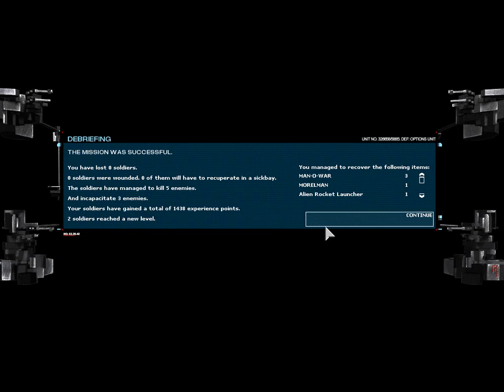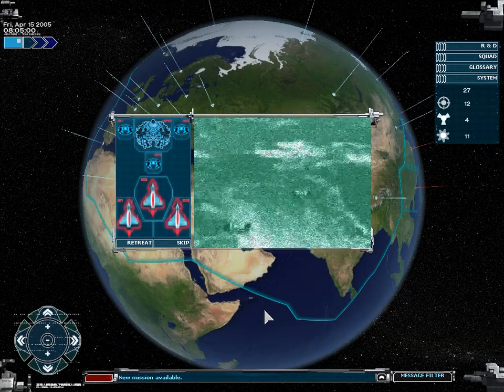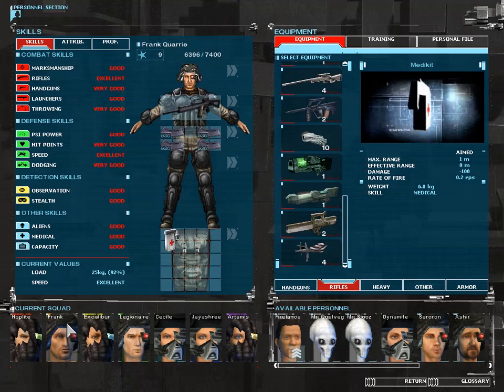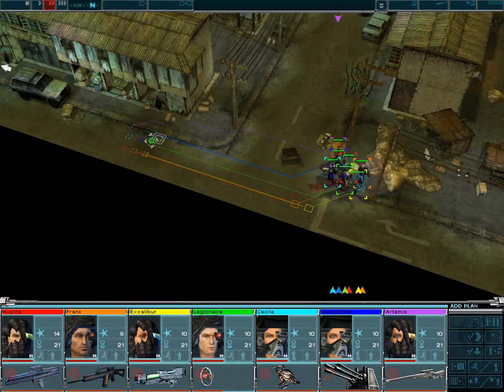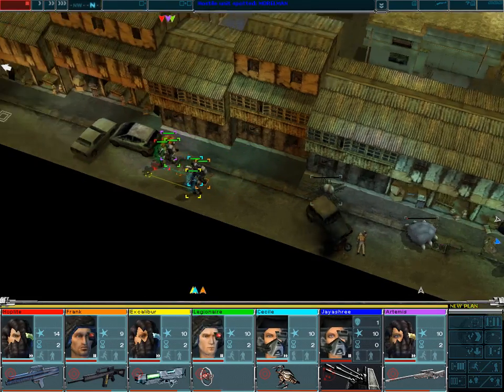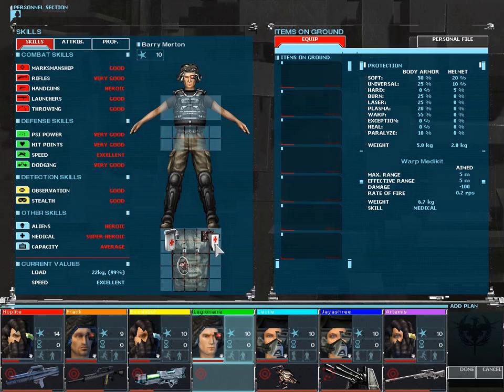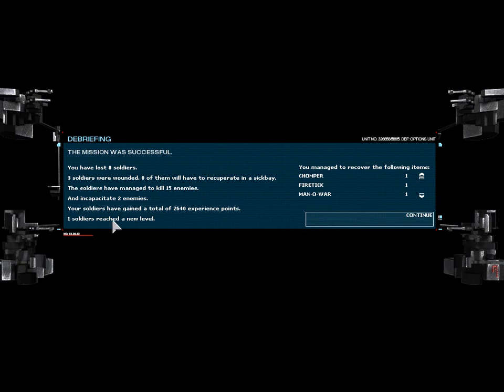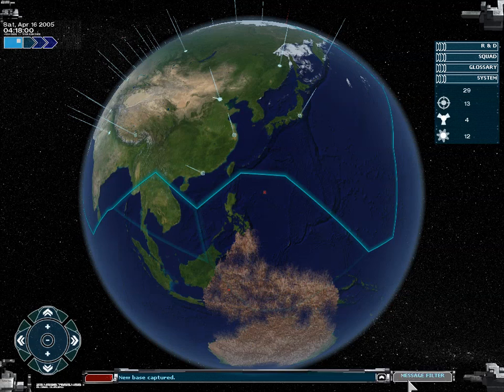Let's Play UFO: Aftermath #48 Upgrading the armoury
A Let's Play series of the Strategy game UFO: Aftermath. Join me as I attempt to save Earth and Humanity for the Alien invasion

Developed by: ALTAR Interactive
Published by: Cenega